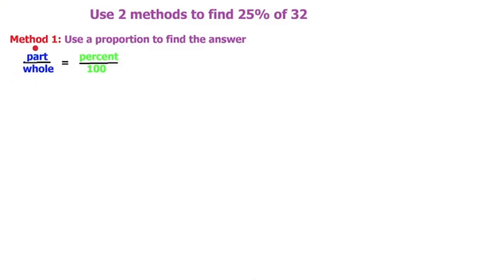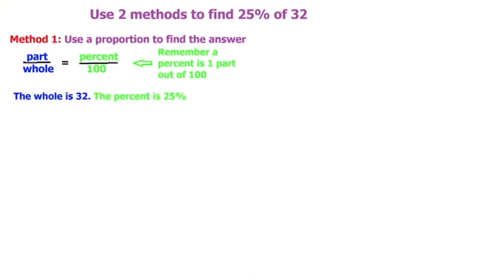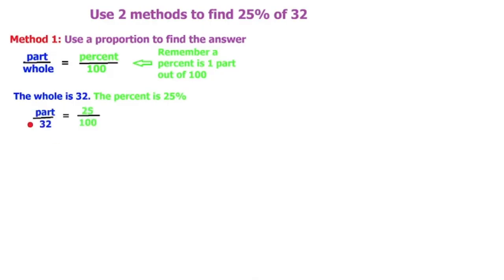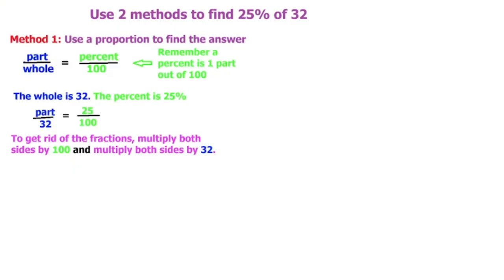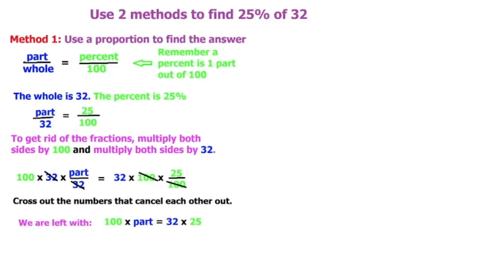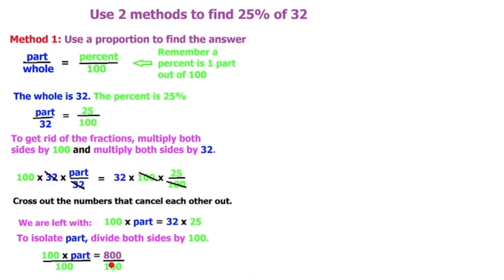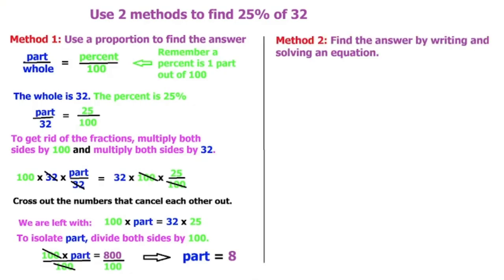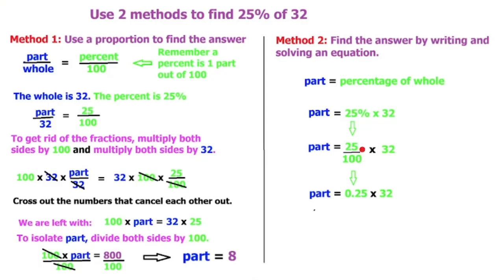Percents Of Numbers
Level 6 Welcome to Percents Of Numbers! Need help with how to find the Percents Of Numbers? You're in the right place!

Whether you're just starting out, or need a quick refresher, this is the video for you if you're looking for help with Percents Of Numbers. I will go through examples and explain the steps of how to find the Percents Of Numbers.